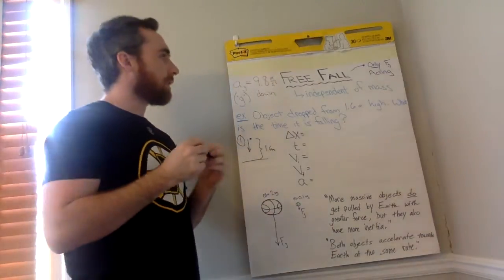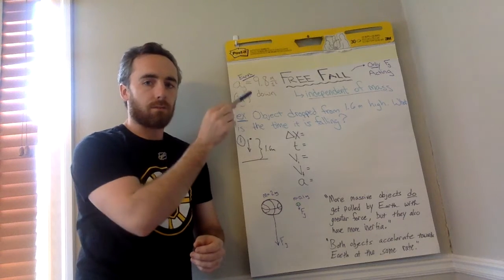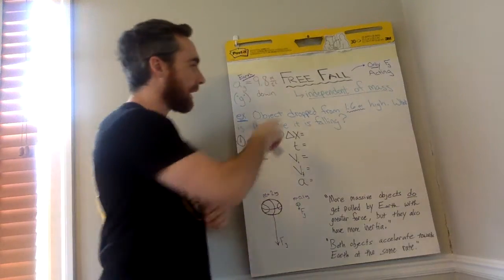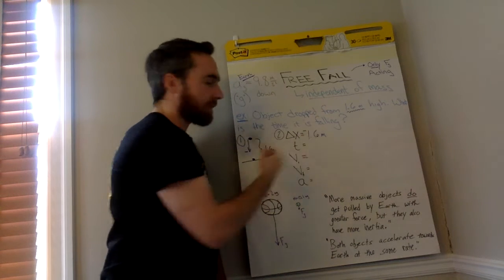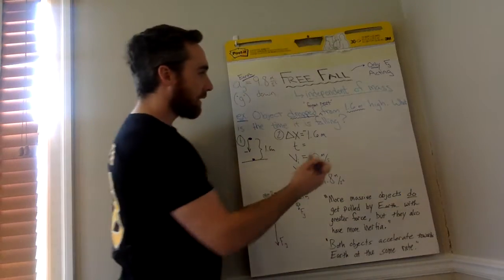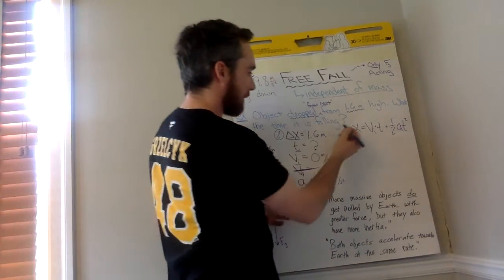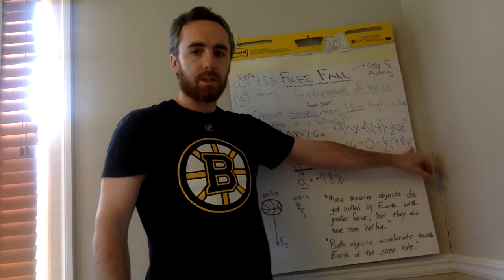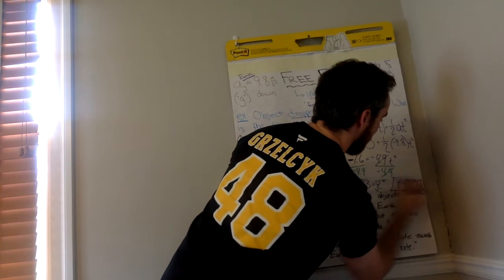Free Fall Notes 1 - Remote Learning 2020